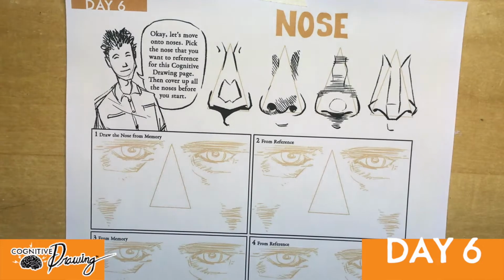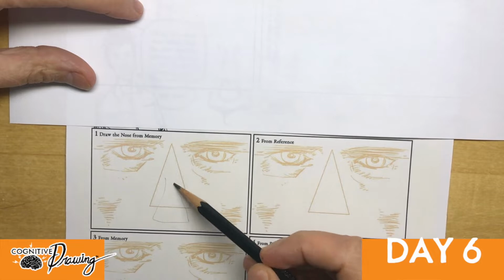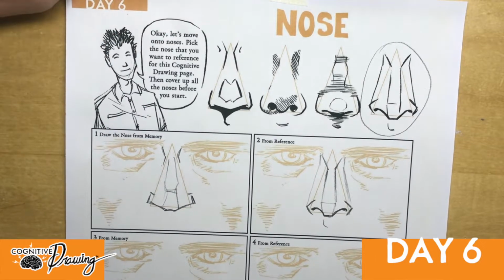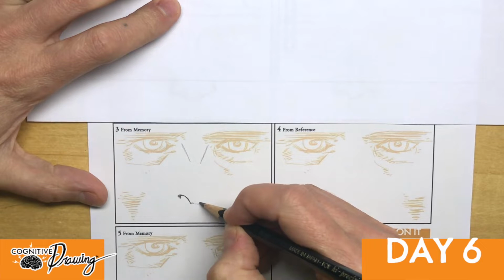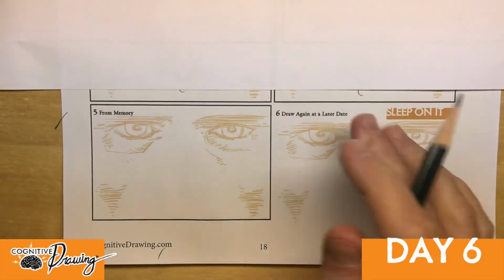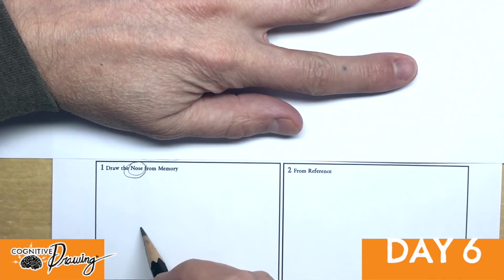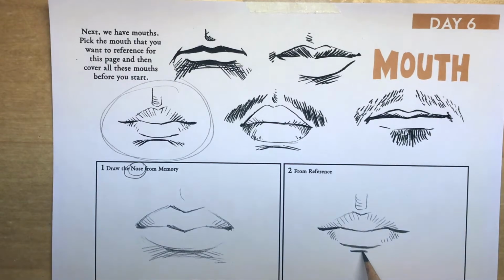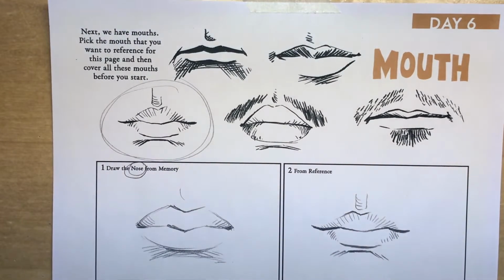Day 6 - Nose Drawing - Cognitive Drawing: MALE (1st Edition)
Day 6 - Learn to draw the MALE Figure (1st Edition) beta
- Drawing a Nose using the Cognitive Drawing Method